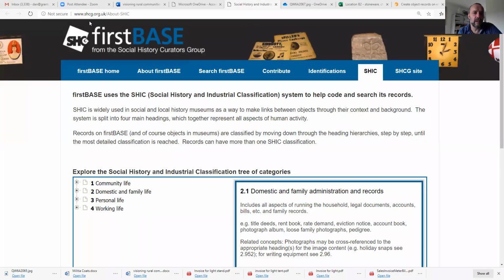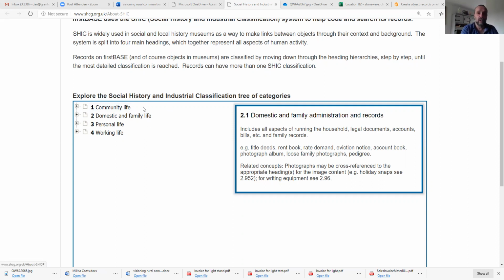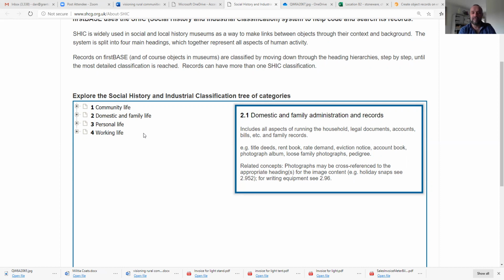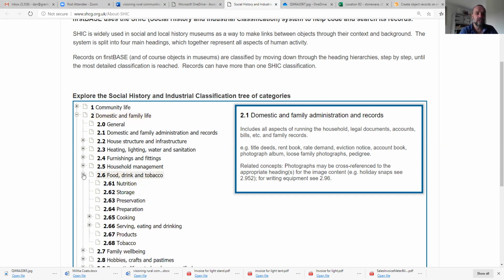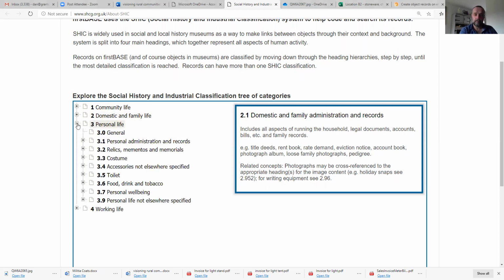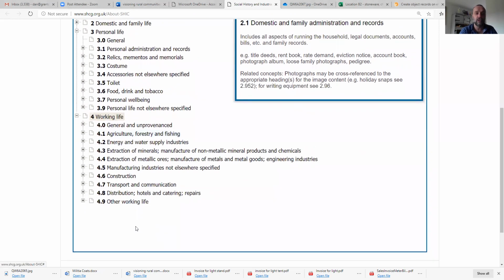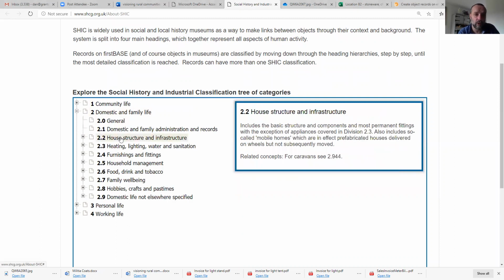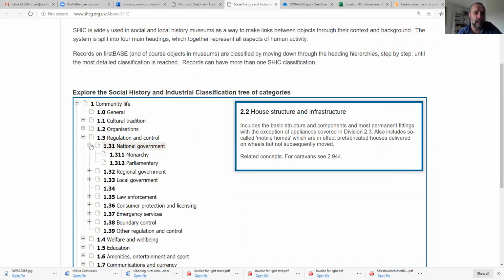Getting Started on eHive 2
In episode 2, Dan look at S.H.I.C